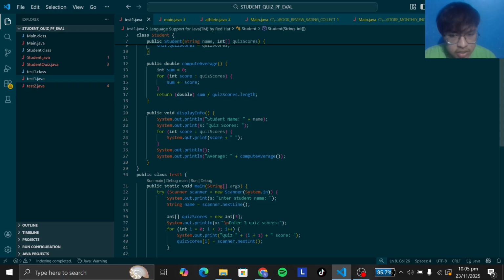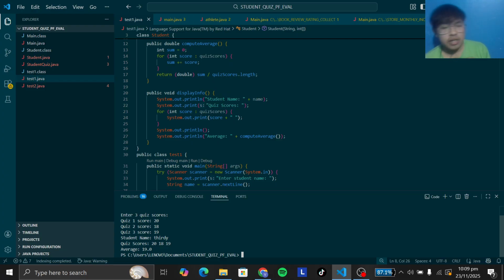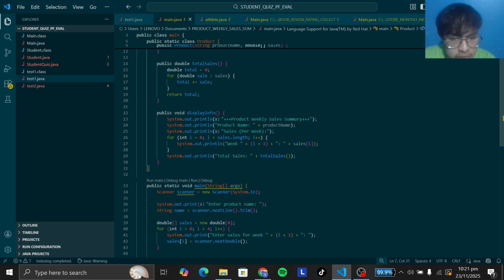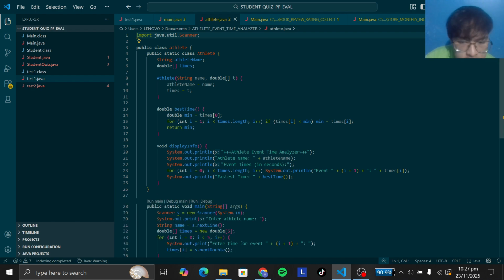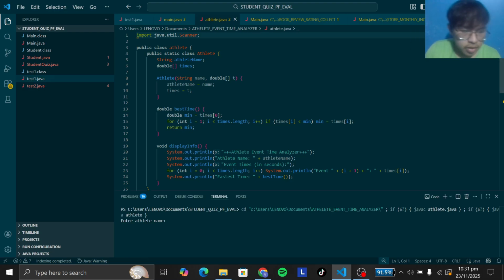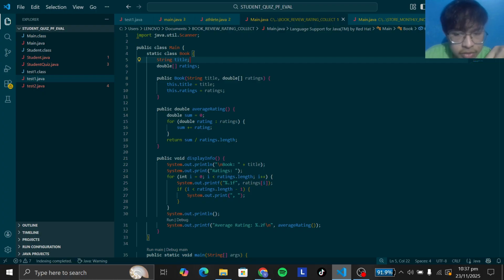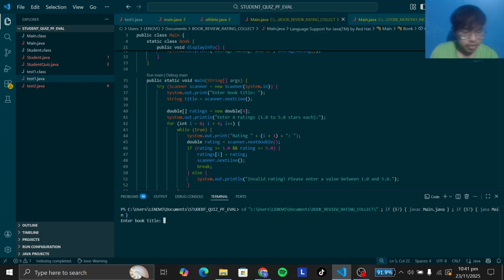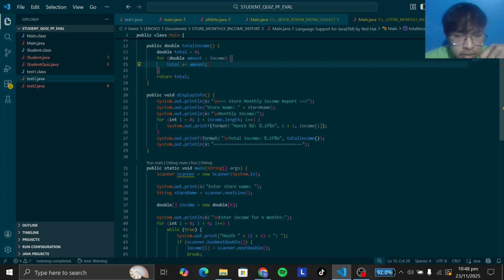Midterm Programming Exam (elective1)